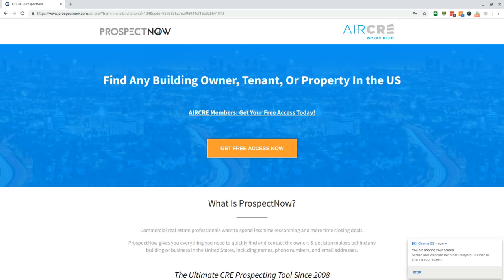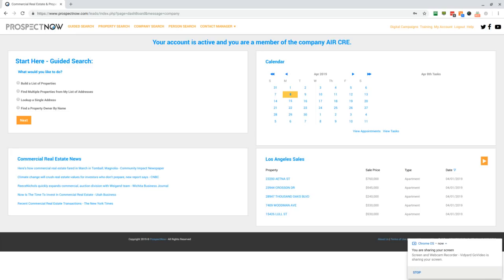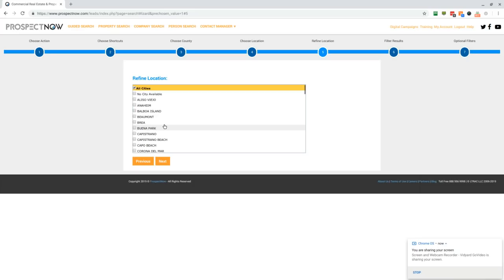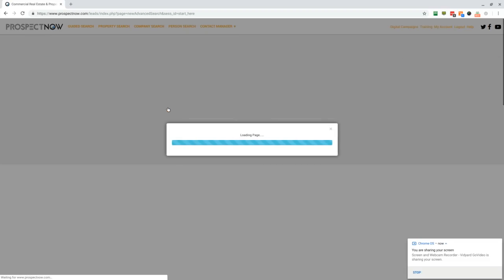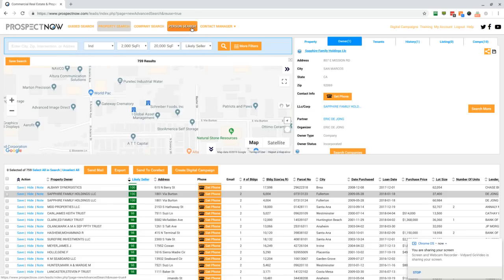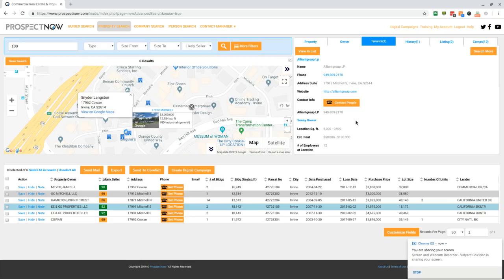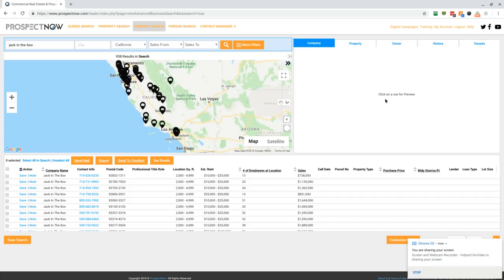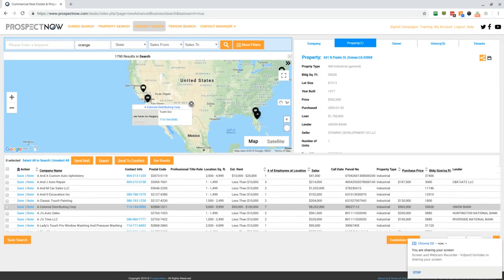AIR CRE - ProspectNow Training Video